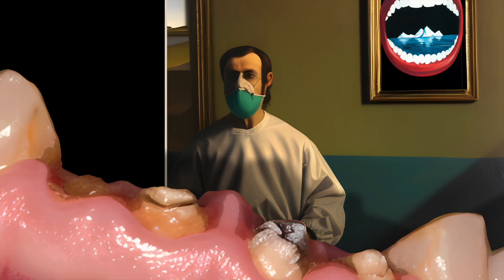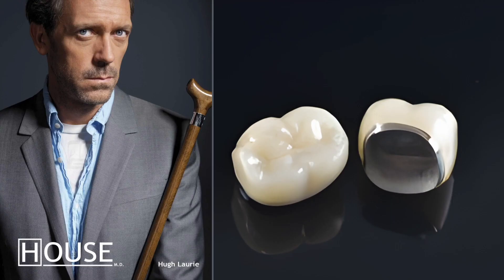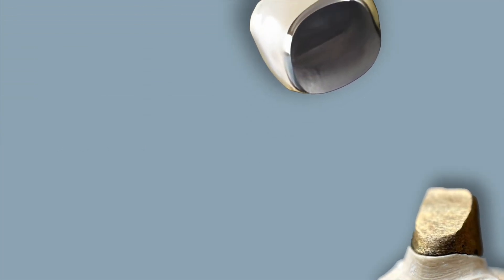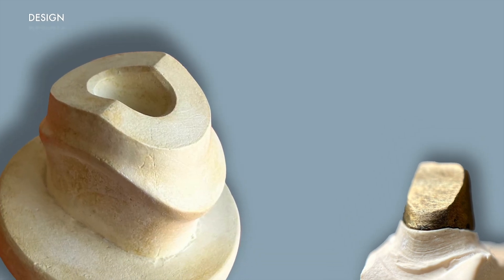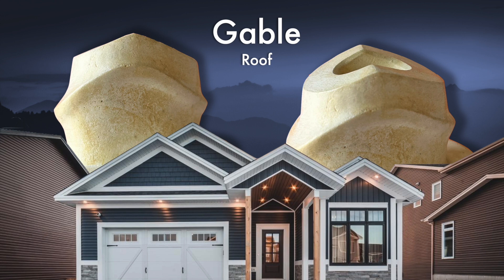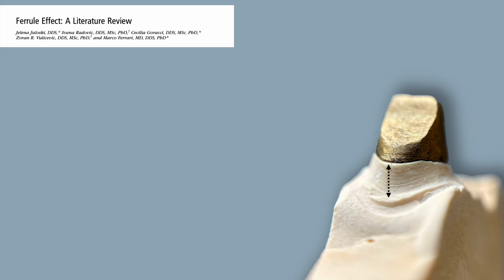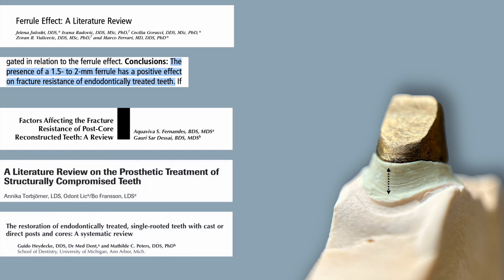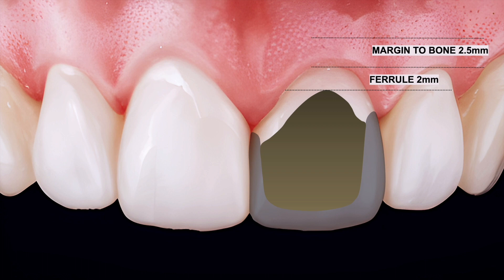THE FERRULE EFFECT - Use these principles of design for your next post & core!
Join in, because this mini lecture is just for you and will deepen your understanding of the ferrule effect! Learn how a few simple principles of preparation design can be integrated into your next post & core.

This essential knowledge is vital for dental professionals and curious viewers alike, offering insights into optimizing outcomes in restorative dentistry.